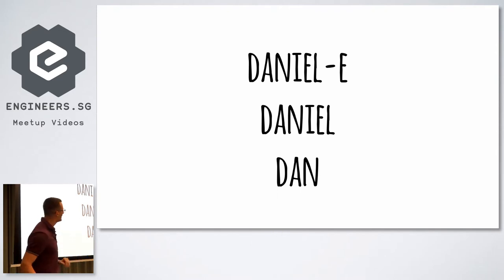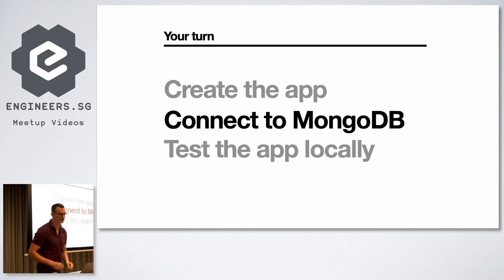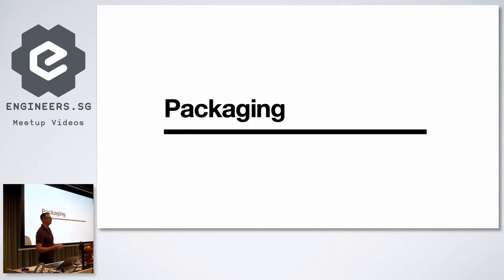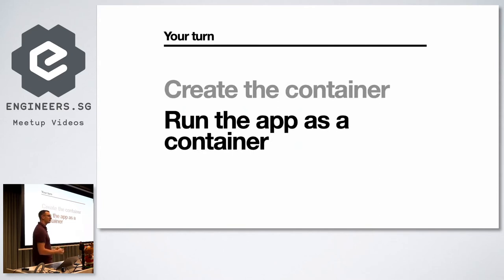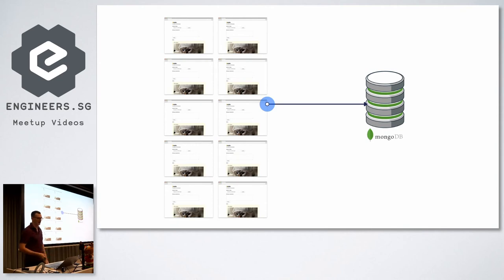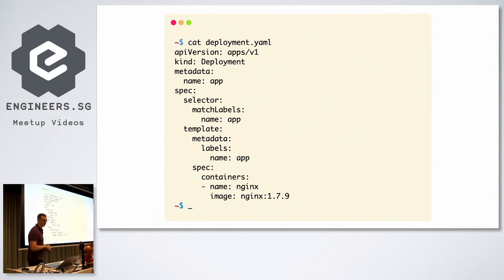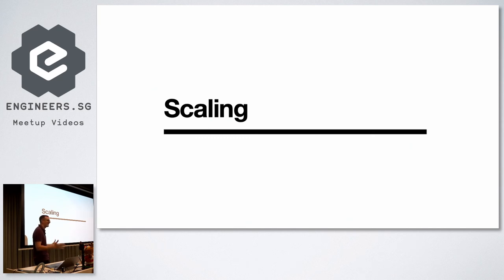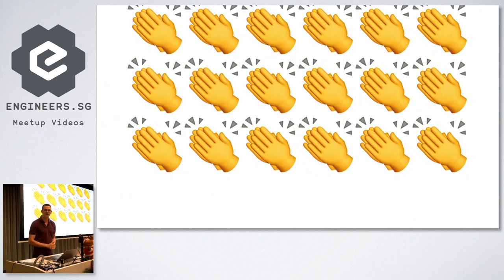Developer's Gym - Zero to Kubernetes - JuniorDevSG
Speaker: Daniele Polencic

You've heard of Docker and Kubernetes, and you can tell that they are the next big thing to learn.

You want to master Kubernetes, but where should you start?

Enter Zero to Kubernetes: a step-by-step course on how to architect, develop and deploy applications in Kubernetes.

This course walks you through the full path from coding an application to deploying it to a production-grade Kubernetes cluster.

- Write a note-taking application in Node.js or Java
- Package the app as a Docker image
- Deploy the containerised application to a local Minikube cluster
- Refactor your application to make it stateless and scalable
- Deploy the improved application to a production-grade Kubernetes cluster on AWS

## This workshop is for

- Docker and Kubernetes beginners
- Developers who build and architect cloud-native applications
- DevOps and system administrators

## Prerequisites

- Java or Node.js installed
- Minikube and kubectl
- Docker
- Git, curl

This workshop is Windows, macOS and Ubuntu friendly.

You will be using the Learnk8s Academy for this workshop.

Daniele is an instructor at Learnk8s, where he teaches Kubernetes and containers to small and large enterprises.